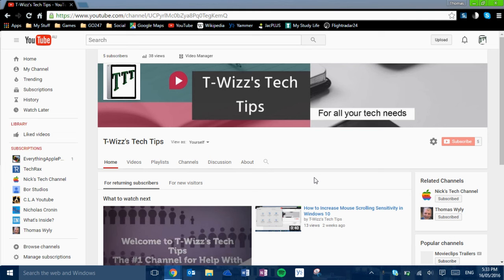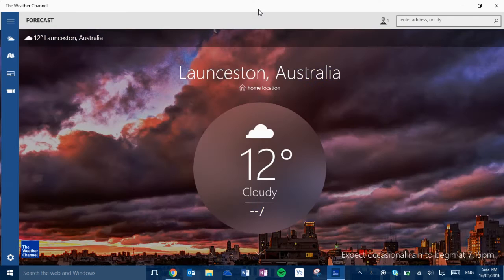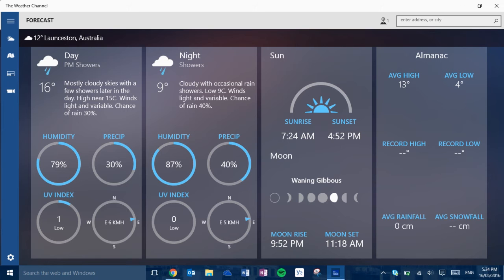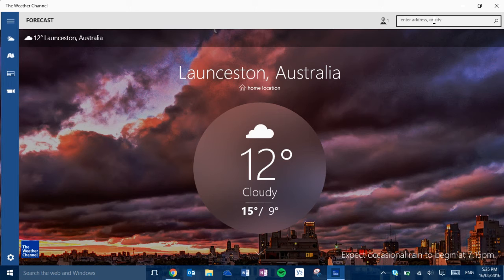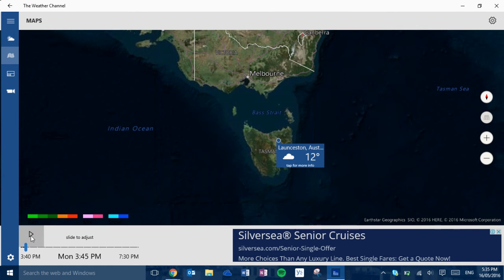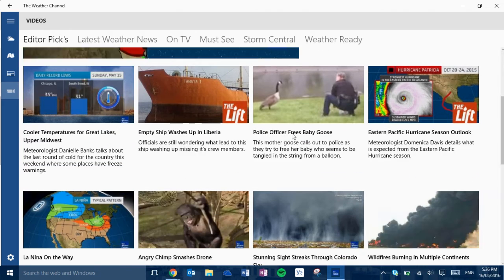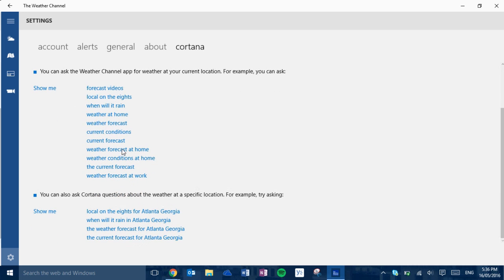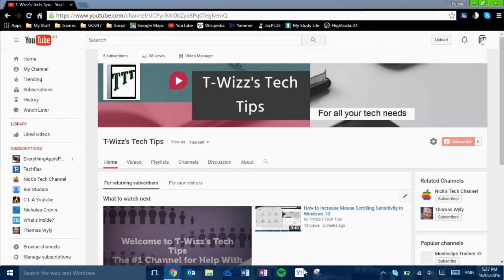The Weather Channel App Review - Windows 10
Hey guys! Today I bring you my first ever app review. I am reviewing The Weather Channel's Windows 10 app, and showing you some of the features it has.